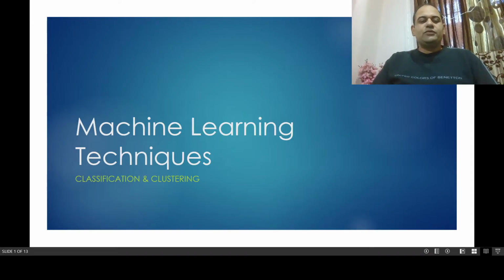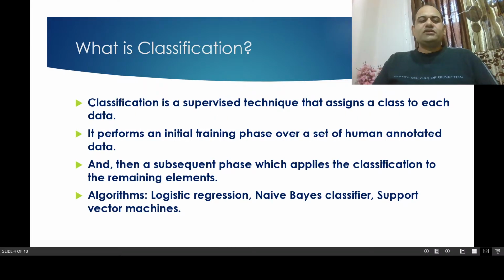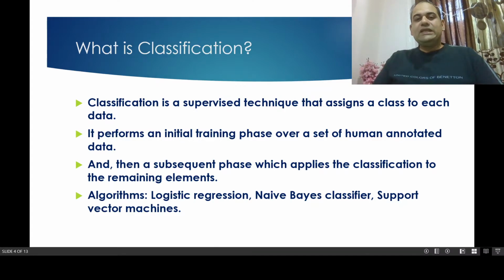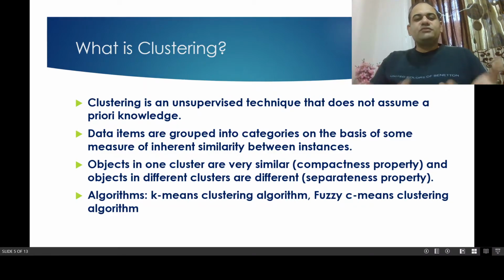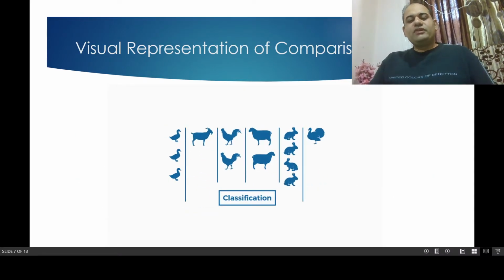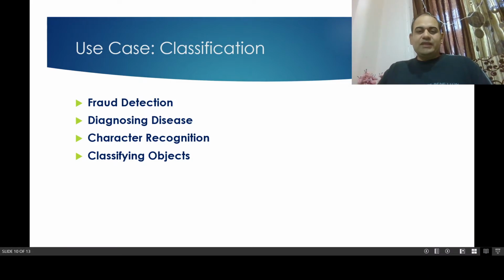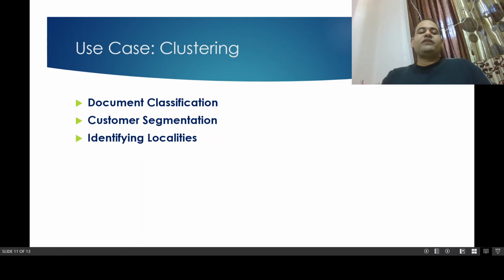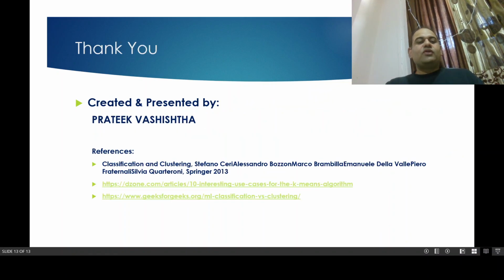classification vs clustering